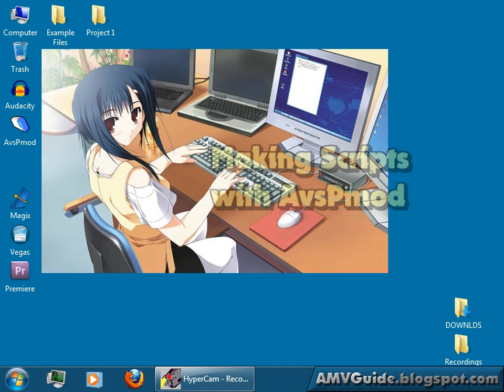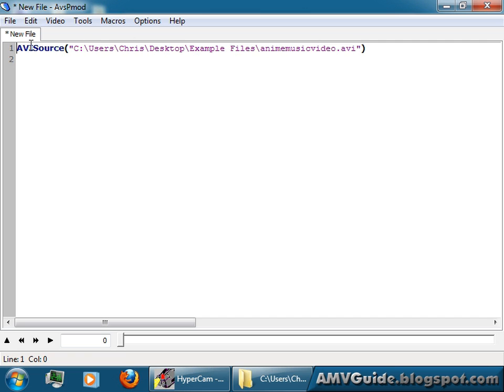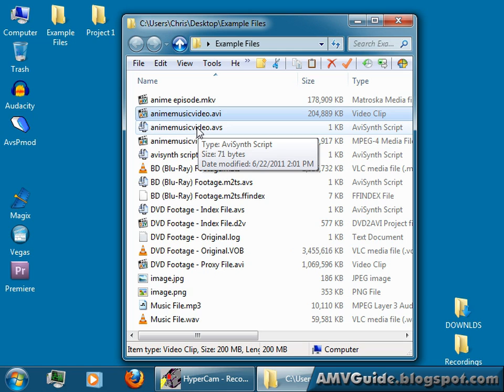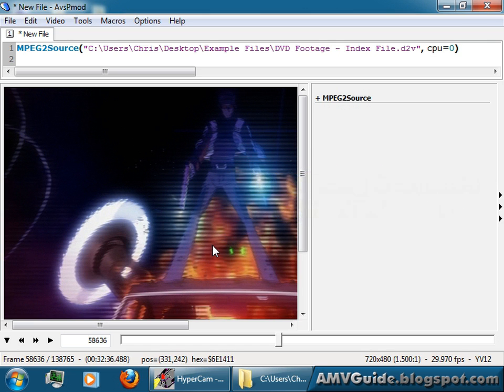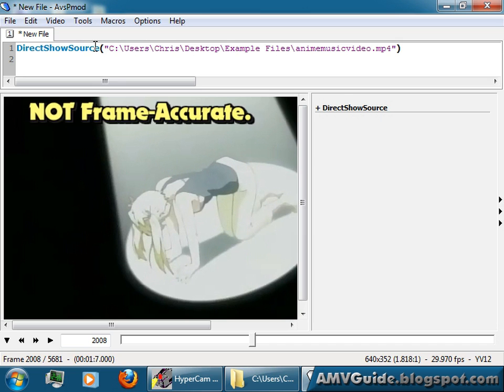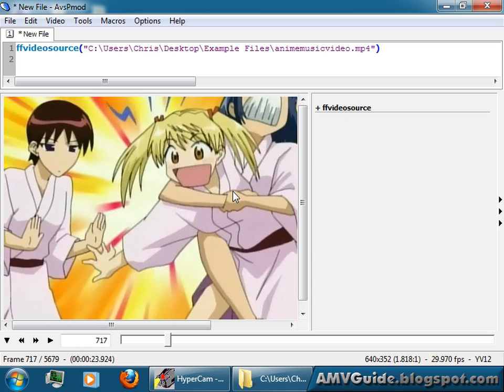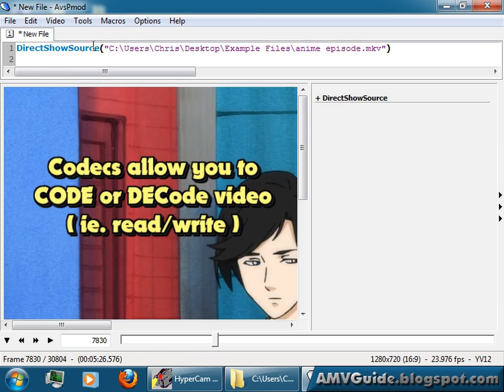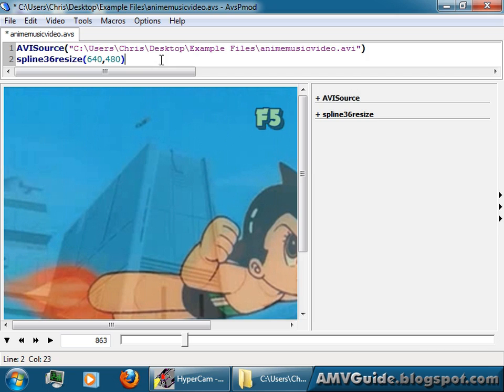[AMVGuide] Tutorial 7/10 - Making Scripts with AvsPmod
If you like my AMV's, don't forget to
rate, comment, share, sub, etc...
and maybe check out the anime/music too ;)